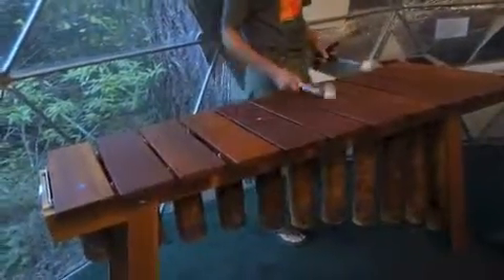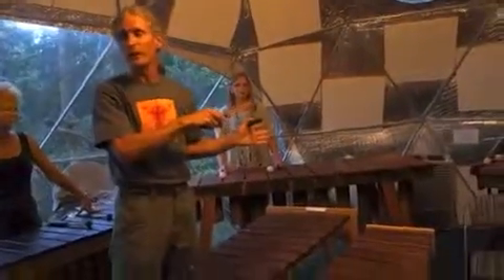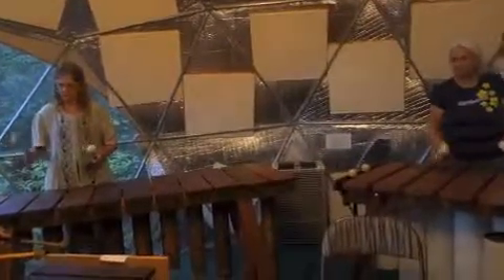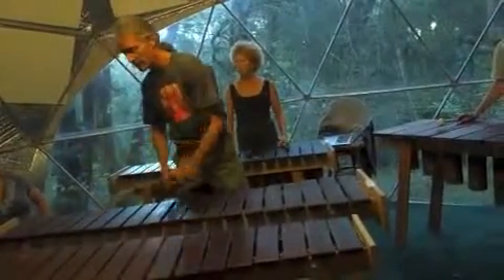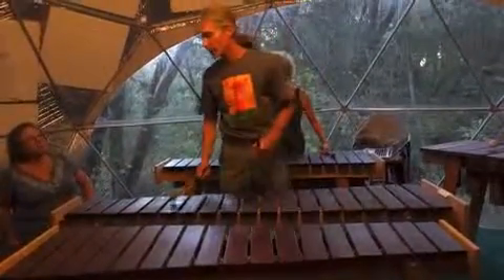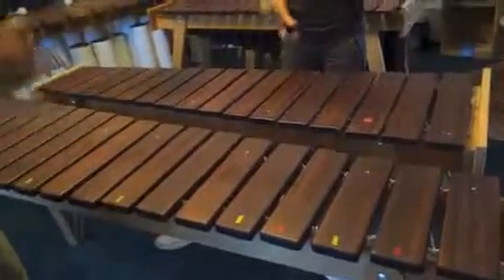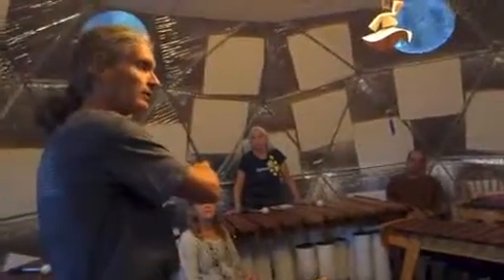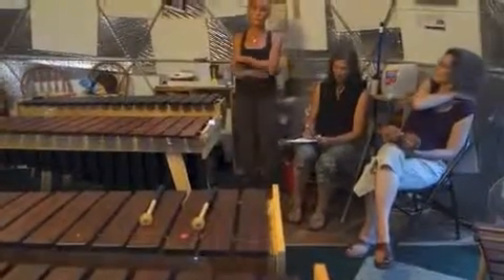Siakadumisa Tenor 1